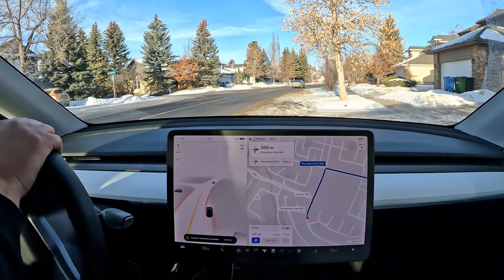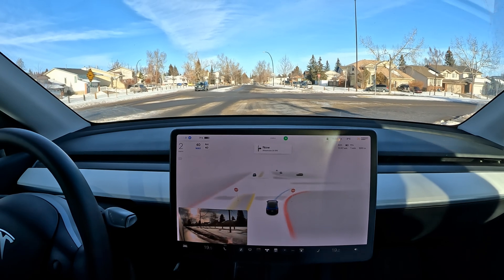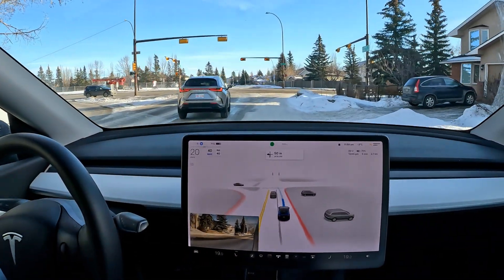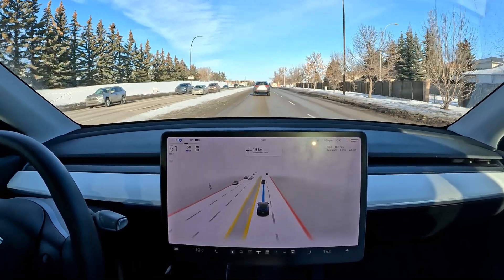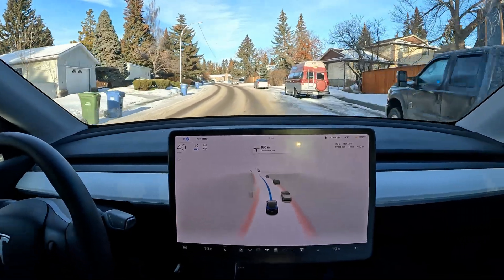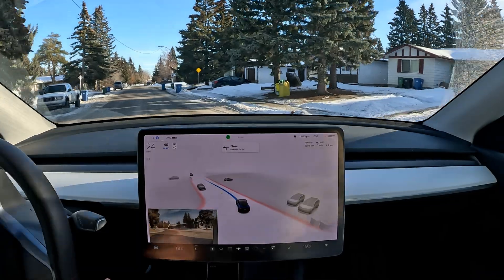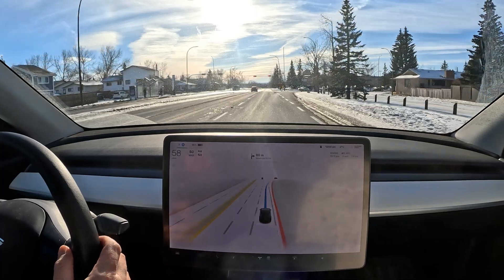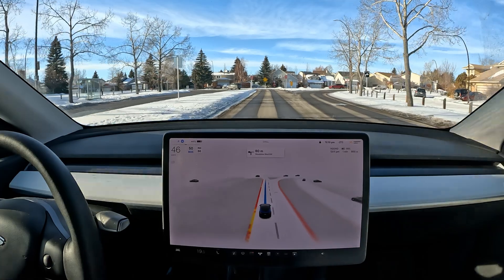Tesla FSD Residential Test! | FSD Beta 10.69.25.1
Residential Test with FSD Beta 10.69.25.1
2 Disengagements and 0 Interventions

chapters:
00:00 Intro
01:00 Snow
01:25 Weather
02:20 Right
02:50 Left
03:20 Left
03:40 Right
04:40 Left
05:30 left
06:00 Disengagement
06:45 Debunk
07:10 Left
07:50 Right
08:20 Left
08:40 Right
09:20 Right
09:40 Left
10:20 Left
10:30 Disengagement
11:00 Right
11:30 Thoughts
12:50 Right
13:50 3 Way
14:30 Left
15:00 Wrap up